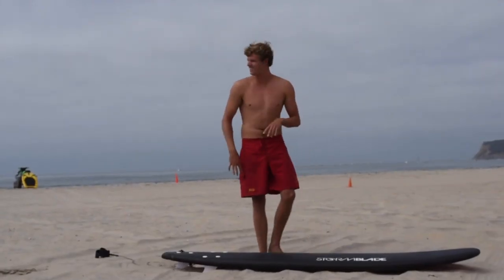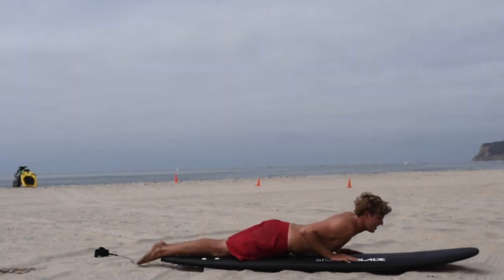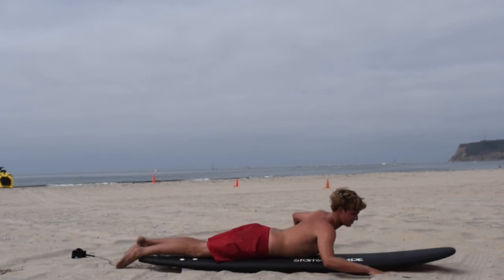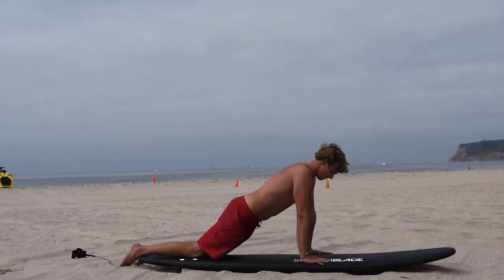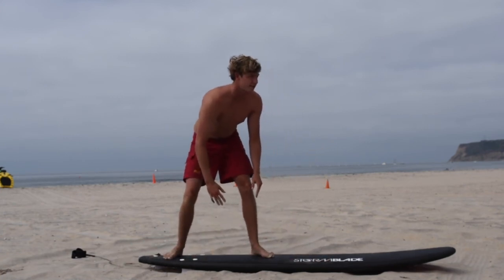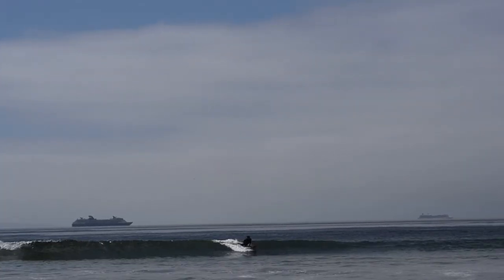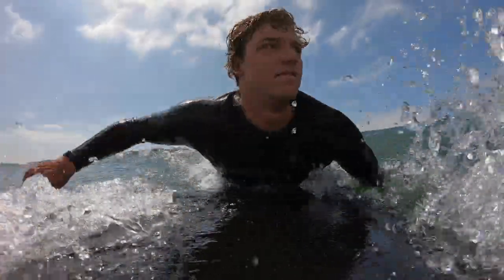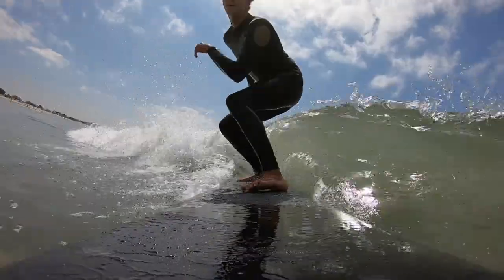Virtual Surf Clinic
Join NASNI lifeguard, Alex, as he guides you through the first basic steps of surfing.